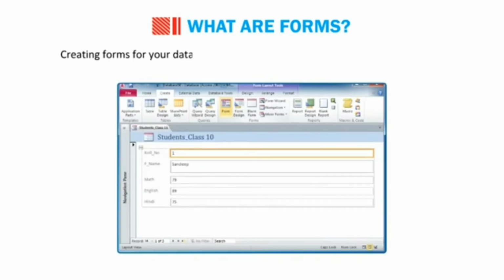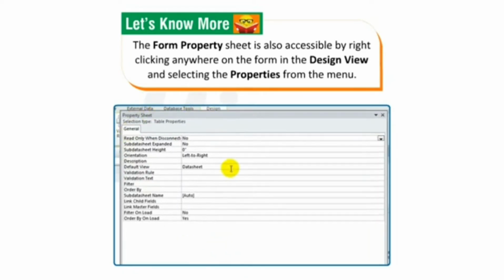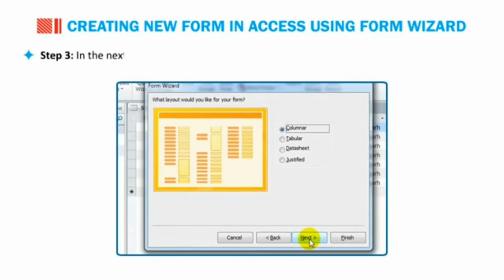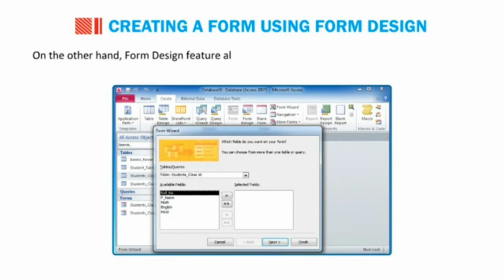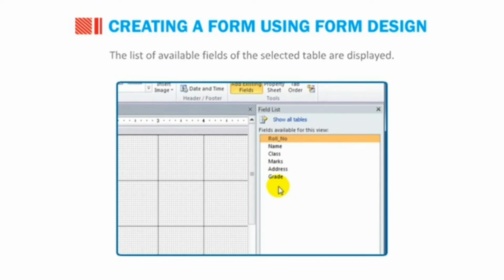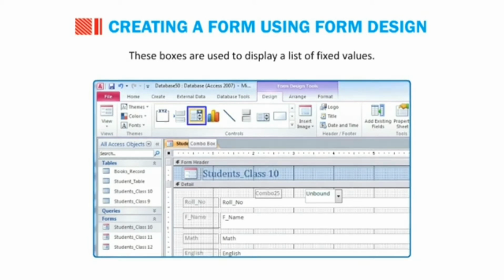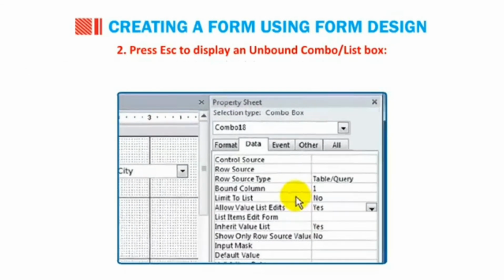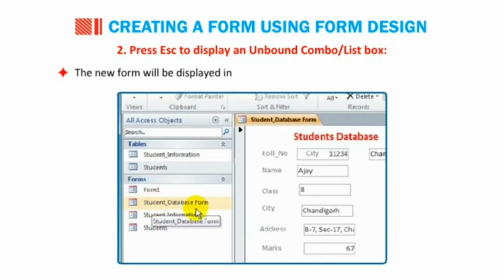Class VIII, Building Forms in MS Access